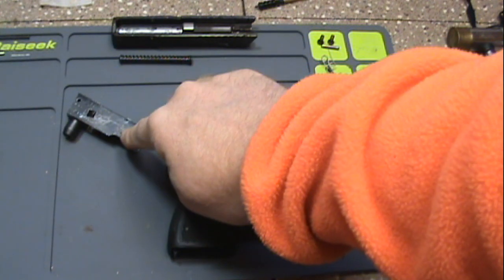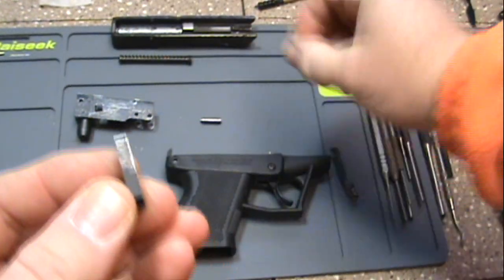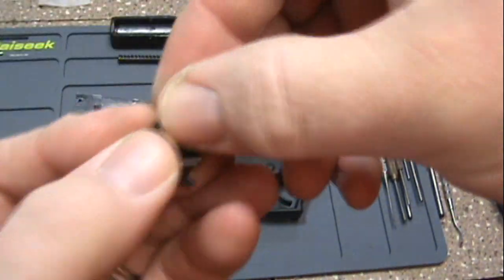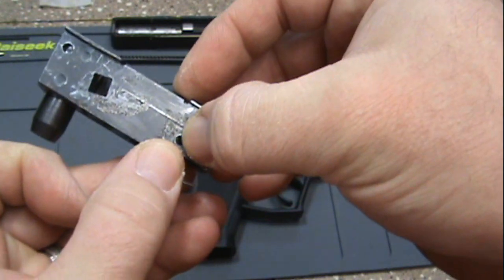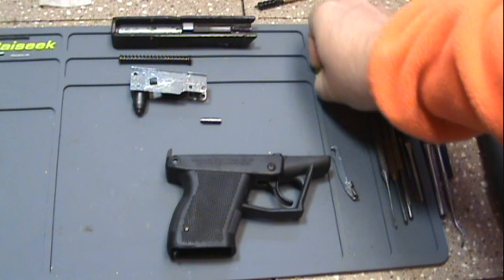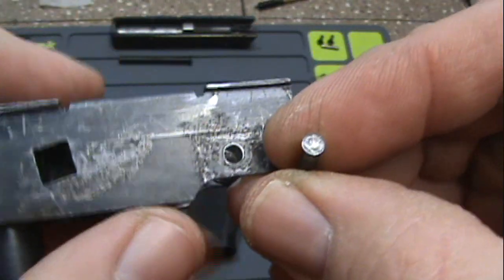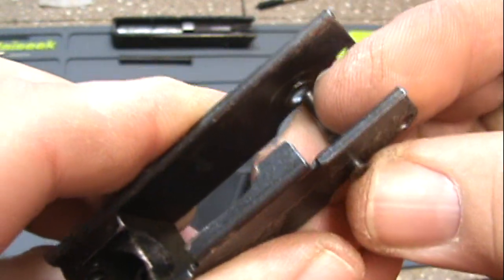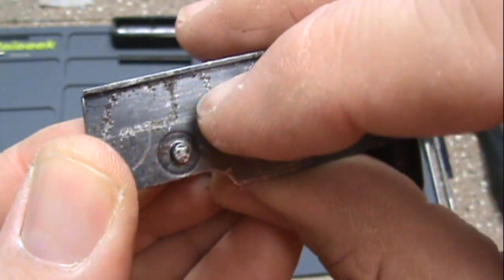Grendel P12 frame detailed reassembly.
how to reassemble the Grendel P12 pistol.